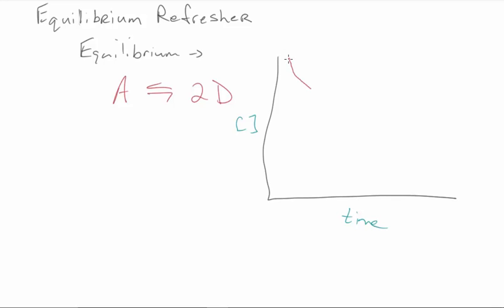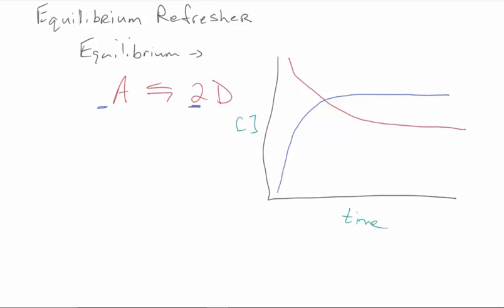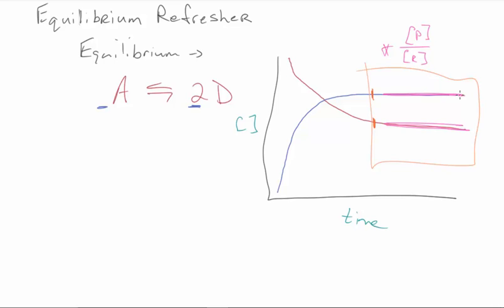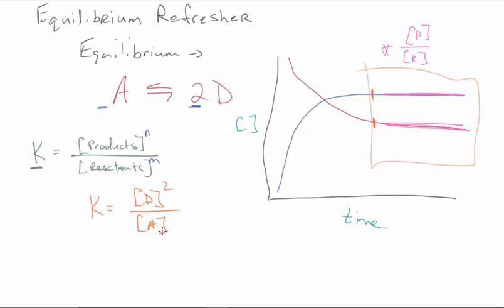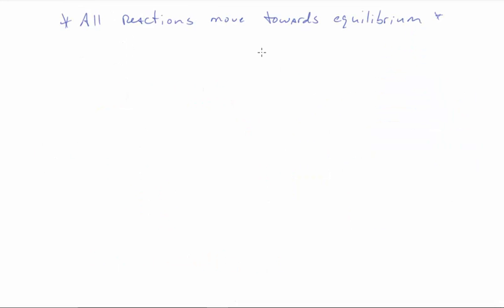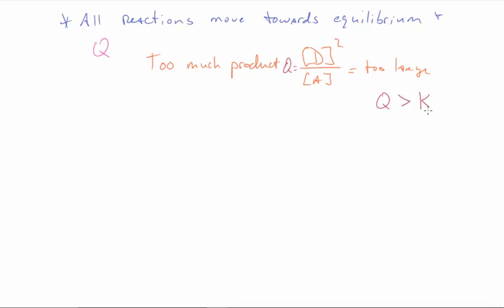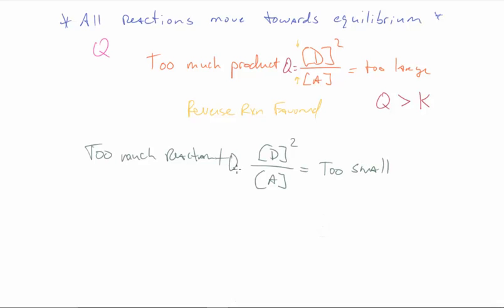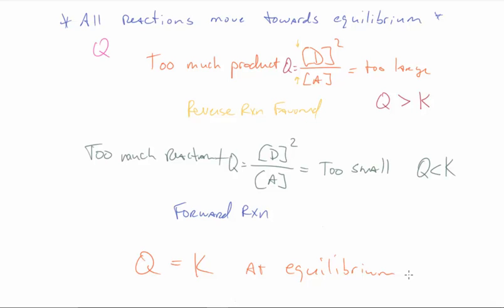AP Chem Equilibrium Refresher